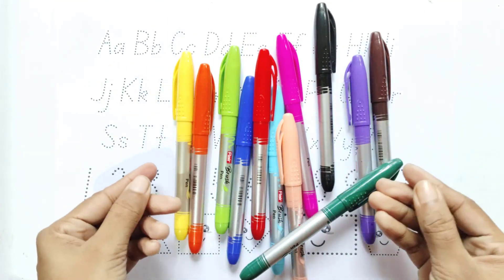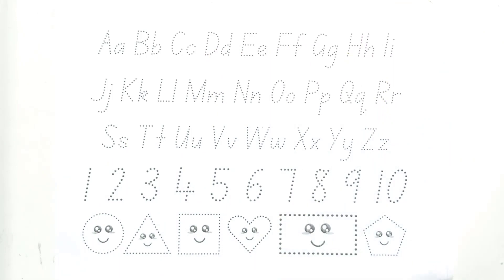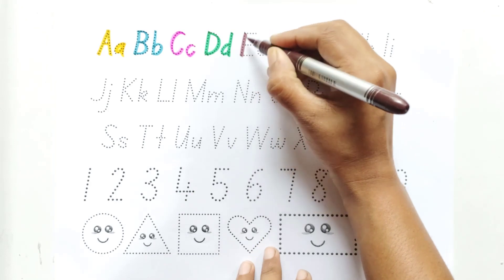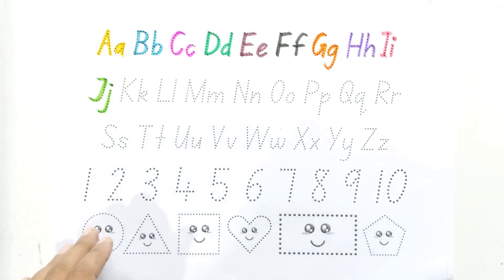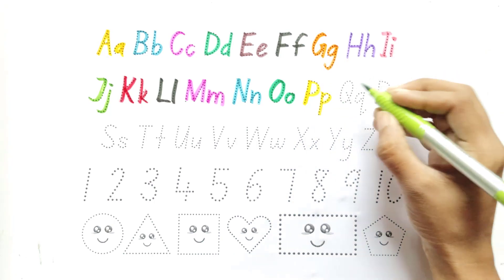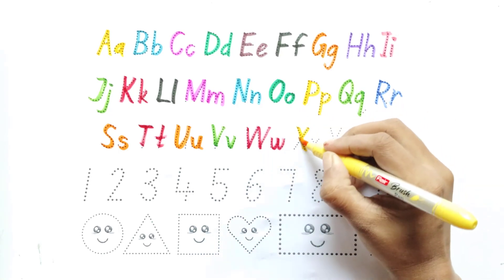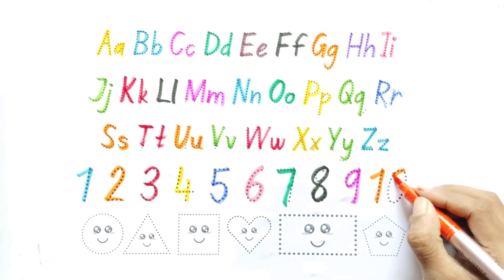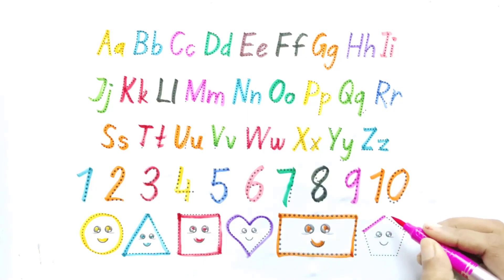Fun and Educational Learning for Kids: Mastering the ABCs, Numbers, and Shapes!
🌟 Welcome to a captivating learning adventure for your little ones! 🌈 In this engaging video, we'll embark on a journey to master the English alphabet, numbers, and shapes in a fun and interactive way. 🎉 Join us as we explore the world of letters, discover the magic of numbers, and play with exciting shapes. 🚀 This educational video is designed to make learning a joyous experience, fostering a love for language and mathematics. 📚 Let's make education an exciting journey for your child together! 🌟

🔤 Alphabet: Dive into the enchanting world of letters, where each character has its own unique personality. We'll sing, dance, and learn the ABCs with enthusiasm!

🔢 Numbers: Counting has never been this much fun! We'll embark on a numerical adventure, discovering the fascinating world of numbers through catchy tunes and playful activities.

🔶 Shapes: Get ready to explore the world of shapes! From circles to triangles, we'll engage in creative activities that make learning about shapes both educational and entertaining.

👶 Perfect for toddlers, preschoolers, and early learners, this video aims to instill a solid foundation in language, numeracy, and spatial awareness. 🎓 Let the learning fun begin!